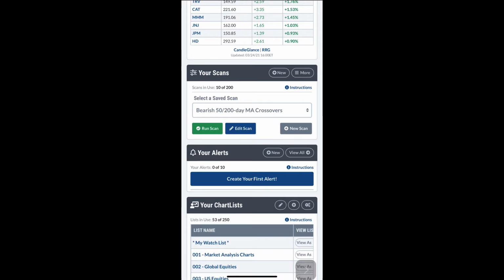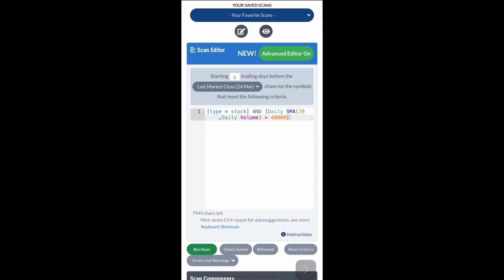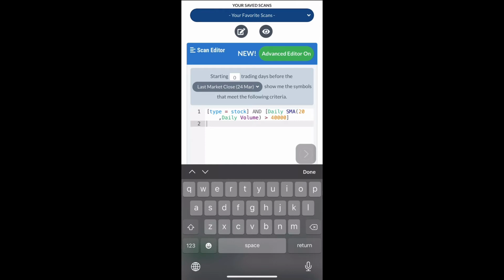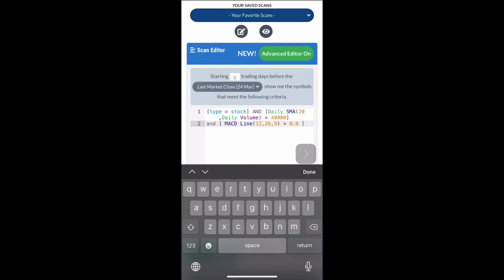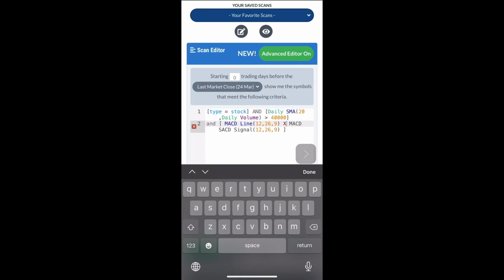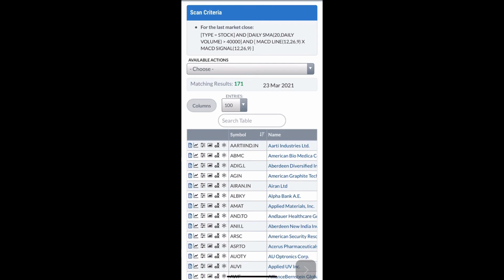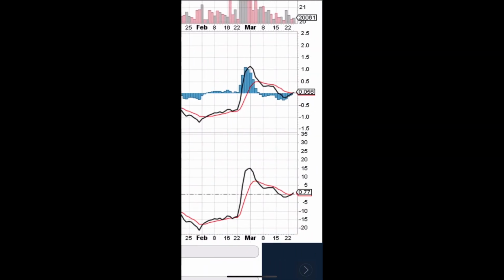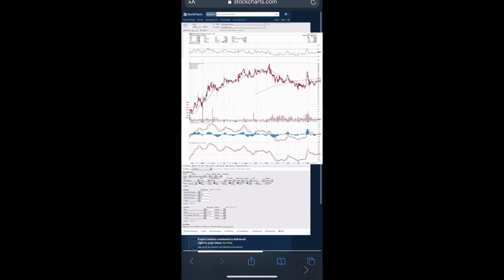Writing Scans: Bullish MACD Signal Cross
In this video, I show you how to use the scan tool in StockCharts to find stocks with a MACD Line (Black) that has just crossed the MACD Signal (Red).